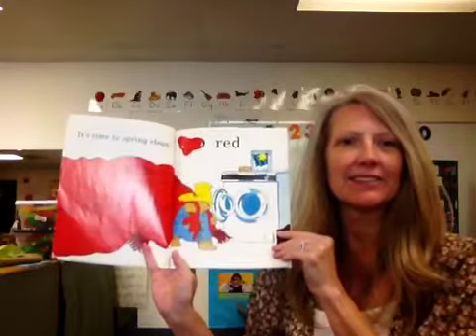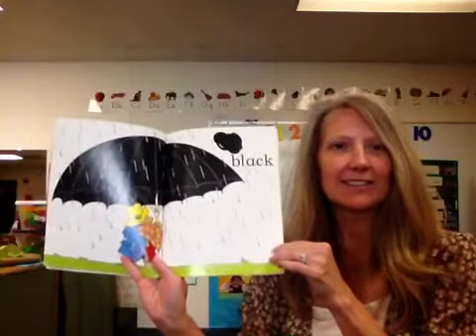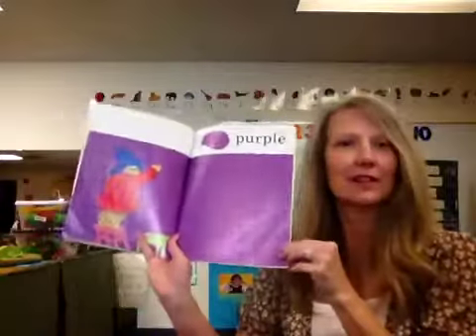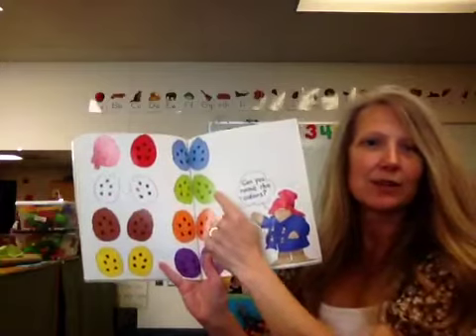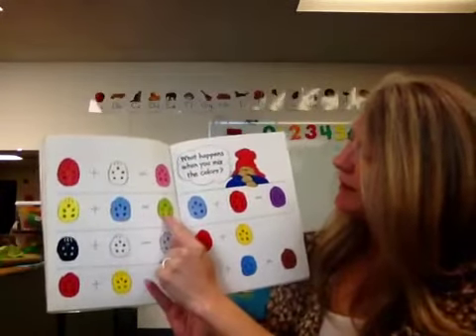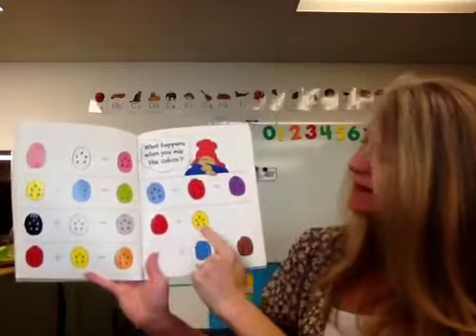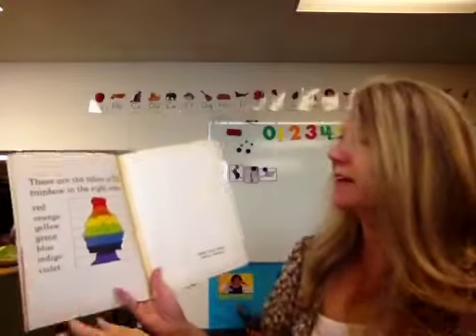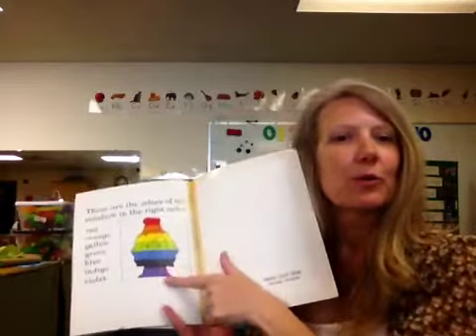Week 30 June1-3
" Paddington's Colors" with Miss Cindy